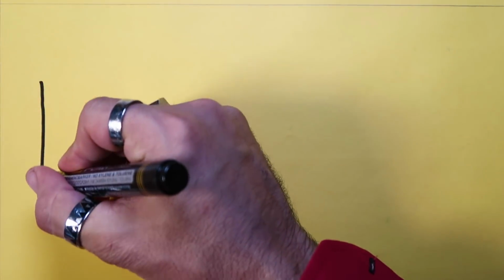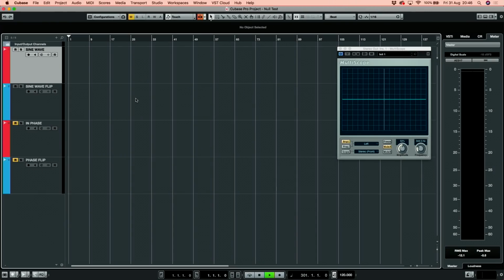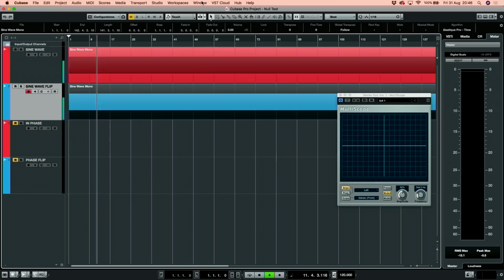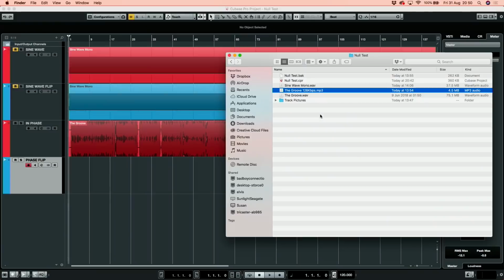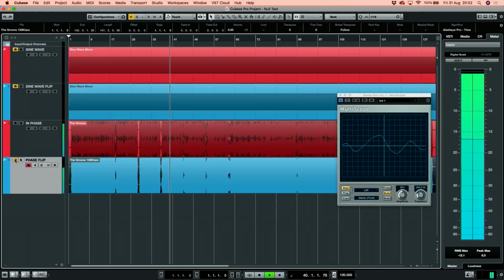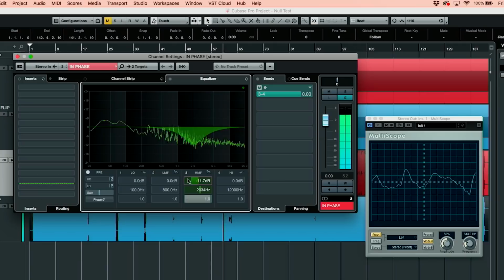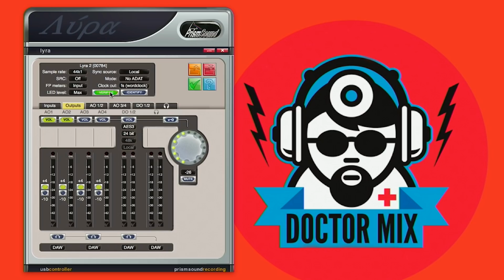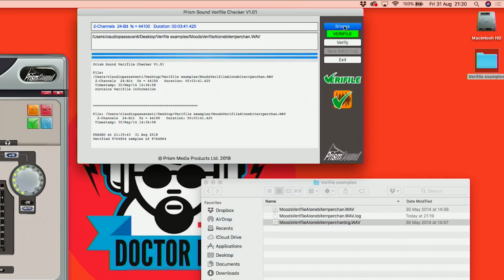Null Test Explained: A Pro Audio MUST KNOW!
Today we explain how to perform a null test and how to use it to check the quality of audio, including MP3s and Audio Interfaces.

Do you want to know Doctor Mix's TOP 10 mixing techniques? Join our list here and download the PDF straight away

More about the Prism Sound Lyra 2 on the manufacturer's

If you haven't watched our previous animation video about audio latency then you really want to watch it

Your comments are our oxygen, so please take a second and say hi ;-)
Doctor Mix is our Online Mixing, Mastering and Music Production service. We proudly serve major record labels, independent artists, and film/tv/advertising agencies since 2005 and we’re recognised as one of the most successful online music studios today.